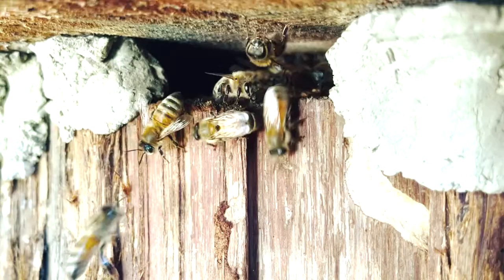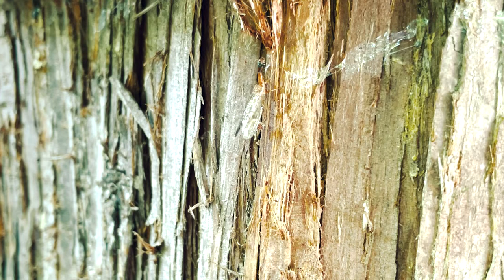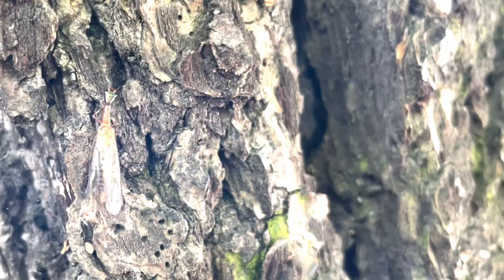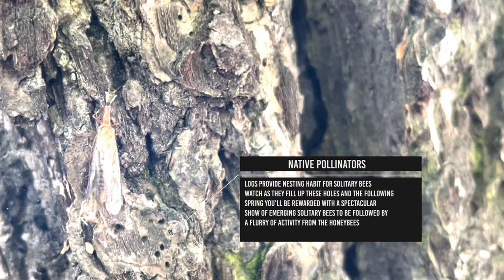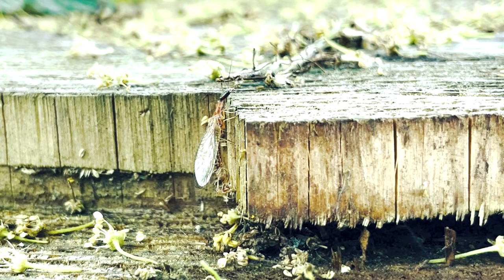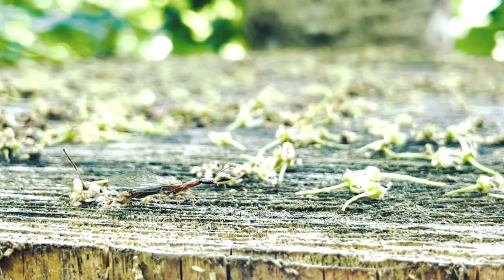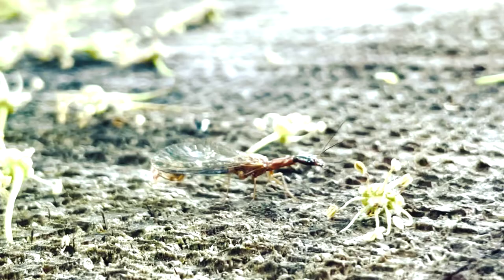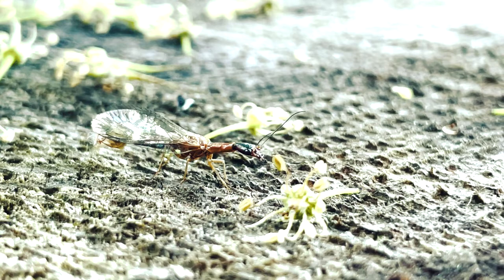Jurassic Snakefly in Log Beehive at Green Heart Gardens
This log was installed at Green Heart Garden back in July 2021 and was recently occupied by a swarm of bees.  I went back to check up on the log and found this Snakefly diving in and out between the bark.

Log beehives are home to honeybees, spiders, snakeflies, AND SOLITARY BEES.  What a perfect piece for your organic garden.